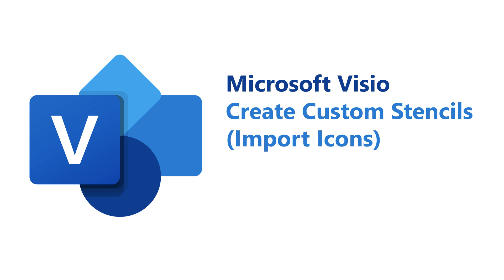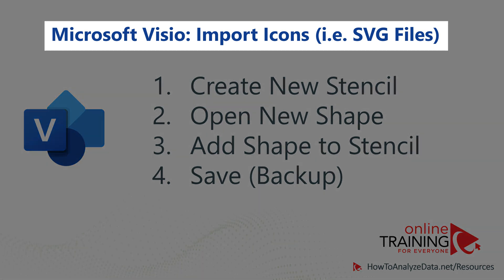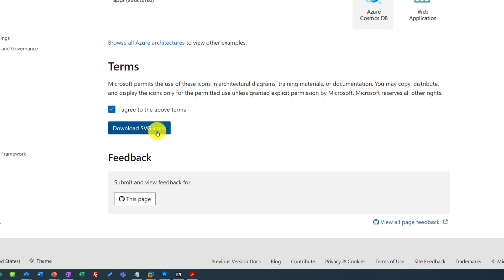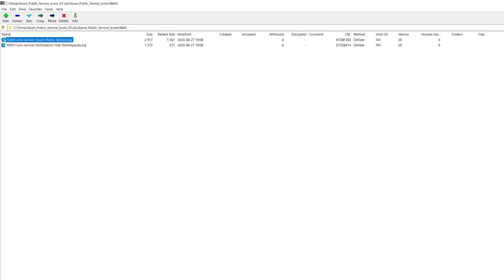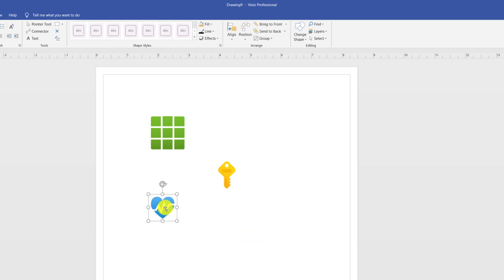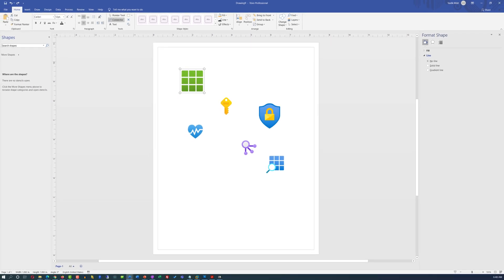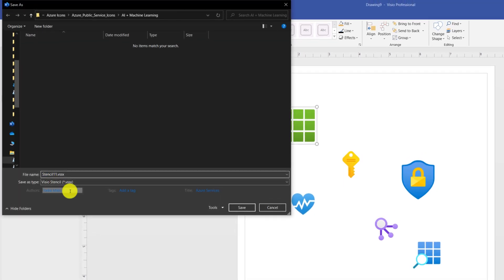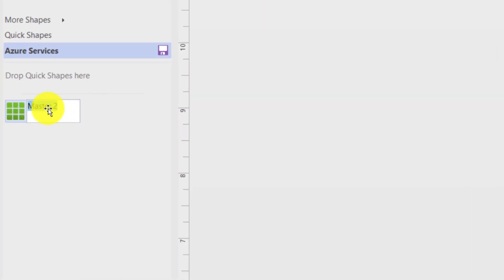HOW TO ADD CUSTOM SVG ICONS to MICROSOFT VISIO STENCILS (Full Guide)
Want to elevate your Microsoft Visio diagrams with professional-looking, branded icons? In this tutorial, we’ll show you how to add custom SVG icons to Visio stencils so you can build high-impact diagrams that stand out. Whether you're a business analyst, IT architect, or process designer, learning to import SVG graphics into Visio boosts your customization and visual storytelling.

Looking to customize your Microsoft Visio stencils with your own SVG icons? In this step-by-step tutorial, we’ll walk you through everything you need to know to make your diagrams more professional and personalized.

You’ll learn how to download Microsoft Visio (Microsoft 365 or standalone versions), import and edit custom SVG files, and integrate them into your Visio stencils for Cisco shapes, patch panels, networking diagrams, and more. Whether you’re using Visio Online, Visio Professional, or Visio in Microsoft 365, this guide will help you unlock the full power of Visio.

✅ Features Covered:
How to add custom SVG icons to Visio stencils
How to add a connection point to a Visio shape
Where to find Visio stencil downloads (Cisco, patch panel, Visio Café)
Tips for using Visio with Microsoft 365 and Microsoft Office

💡 Benefits:
Stop wasting time searching for missing shapes or outdated icons. With this tutorial, you’ll have everything you need to make diagrams faster, clearer, and more visually impressive—whether you’re building IT network diagrams, engineering workflows, or project management charts.

👉 Watch now to master Microsoft Visio customization and save hours in your daily workflow.